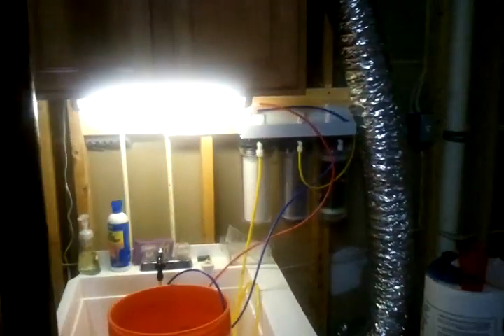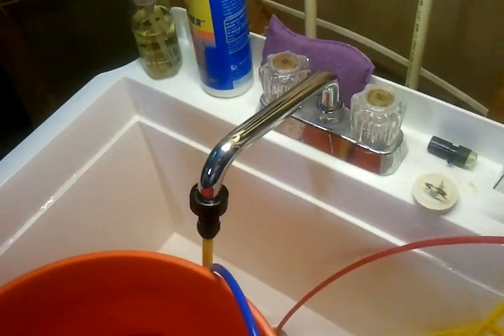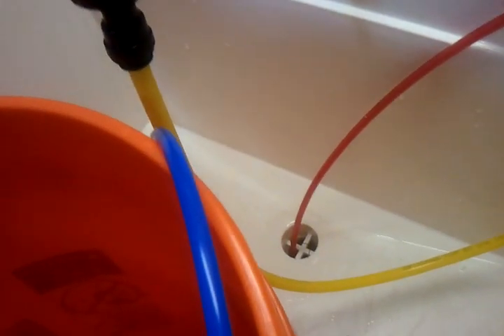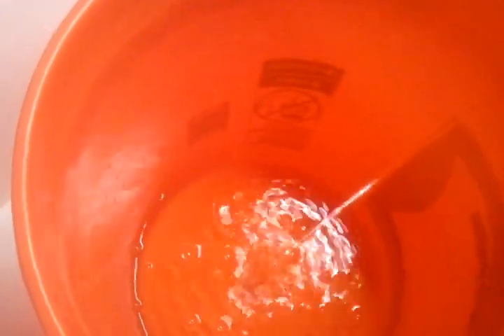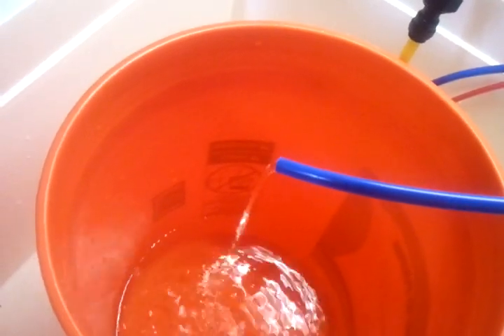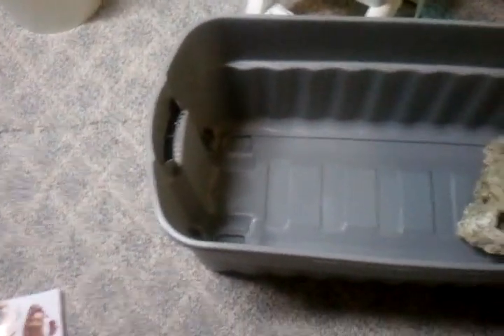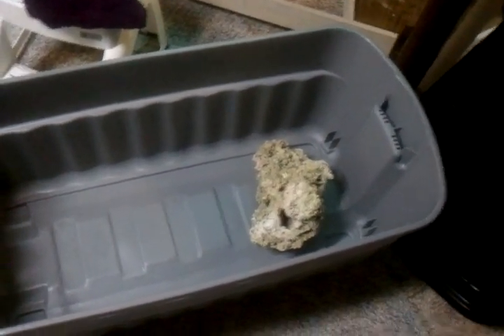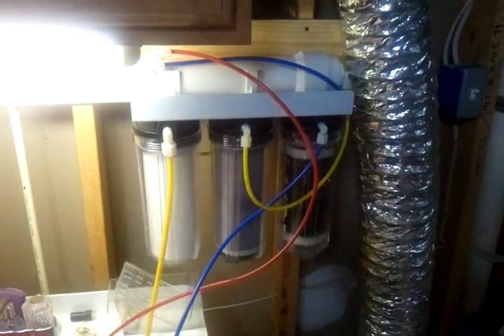RO/Di unit in operation